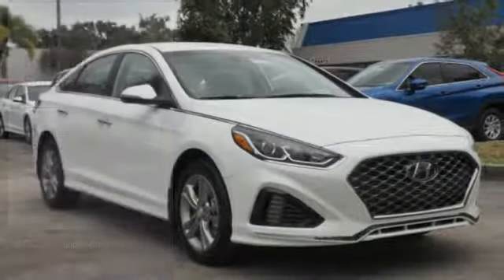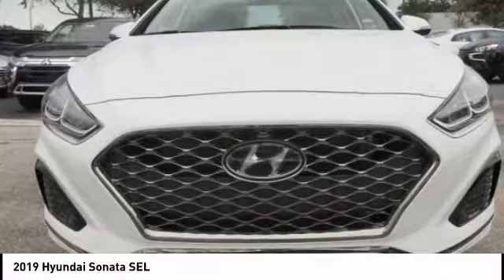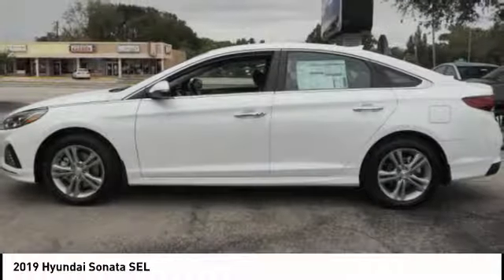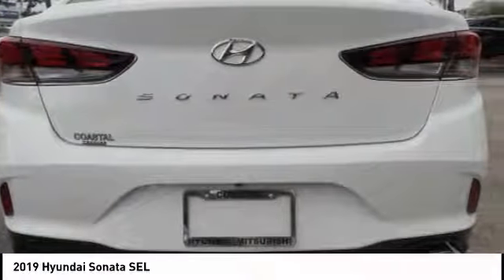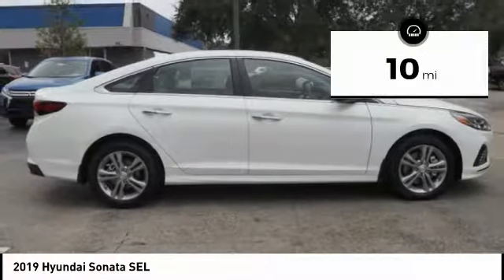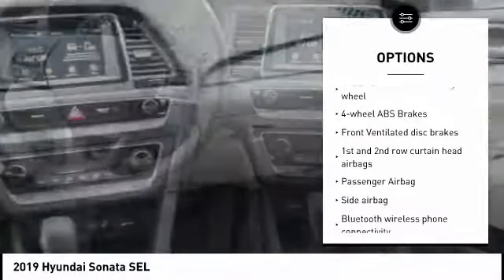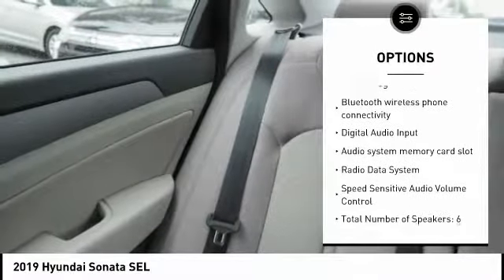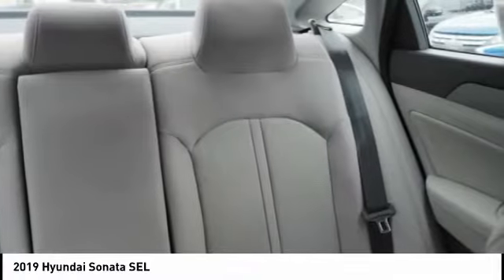2019 Hyundai Sonata Melbourne FL H60445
2019 Hyundai Sonata SEL

Don't miss this 2019 Hyundai Sonata. It's equipped with great features. You'll want to take this  home. Make a great choice today.